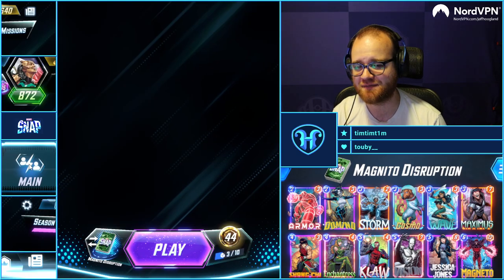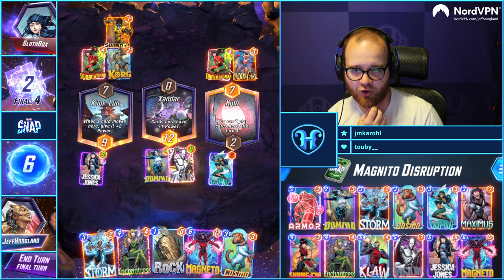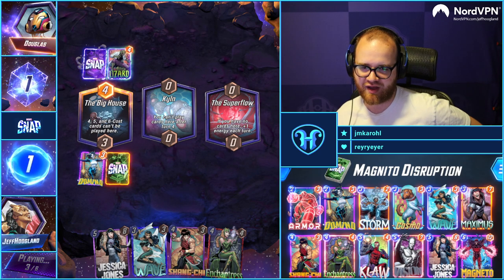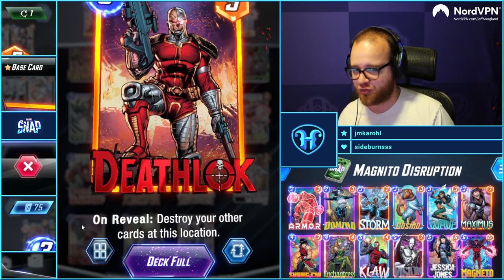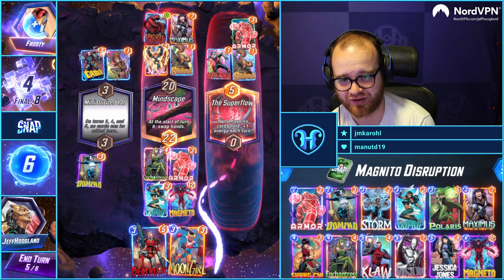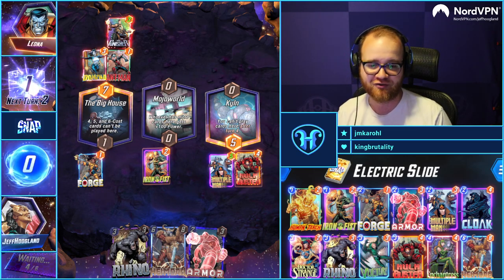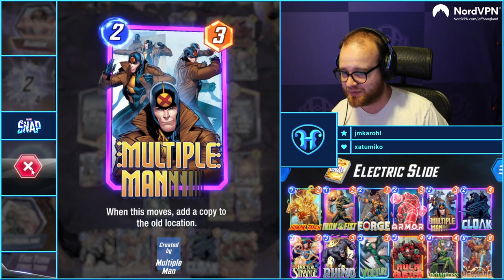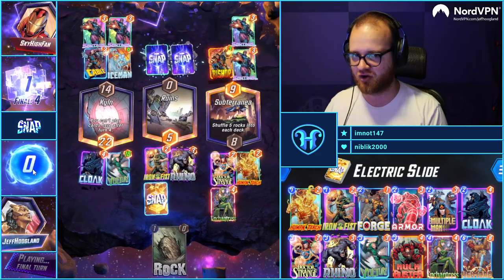Marvel Snap Midrange & Movement Gameplay - June 12th, 2022